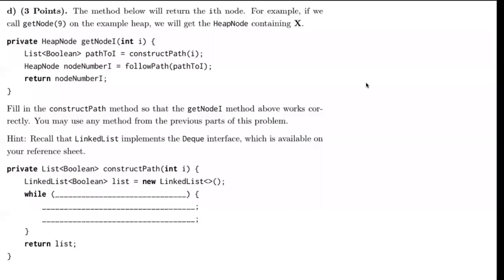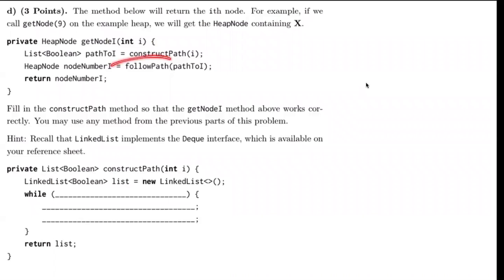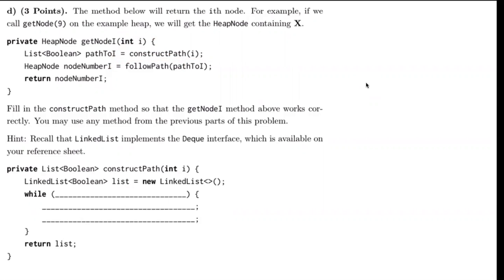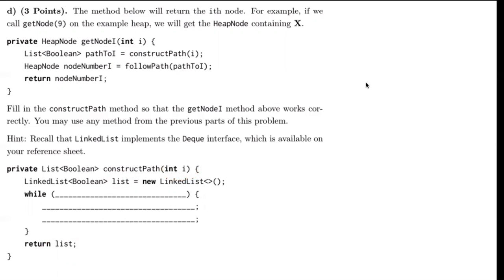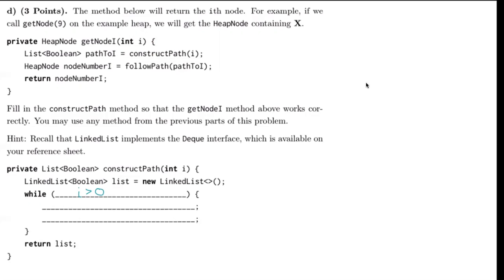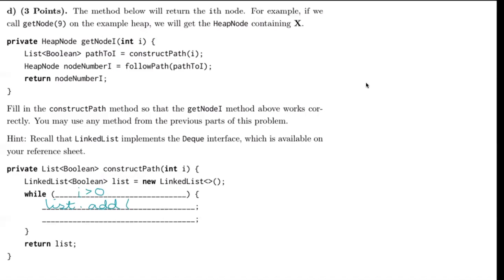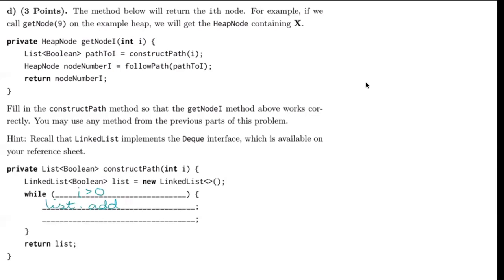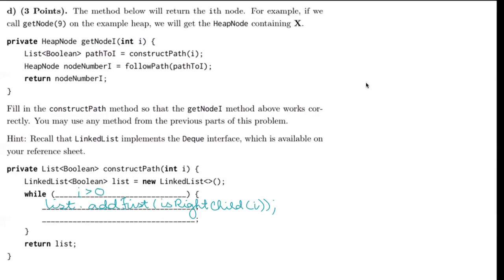Problem 3d: Representing Heaps the Hard Way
CS 61B Summer 2021: Nandini Singh is presenting